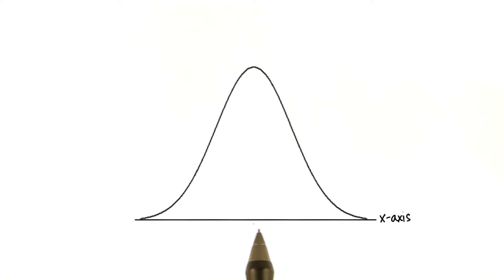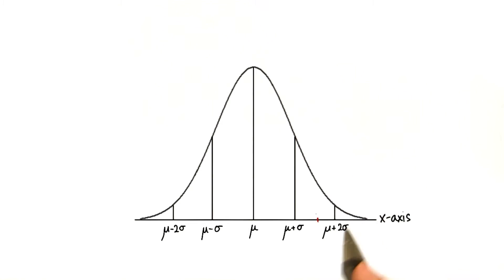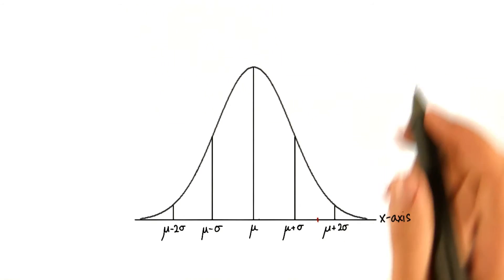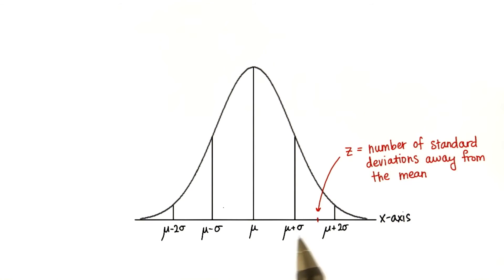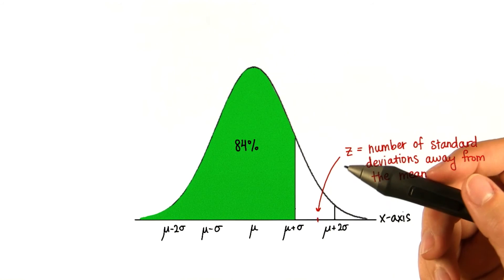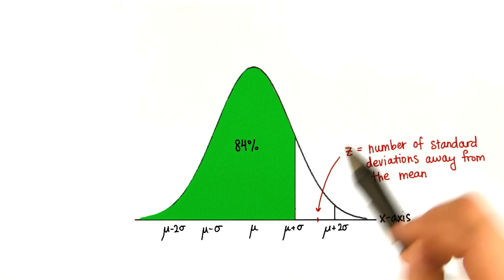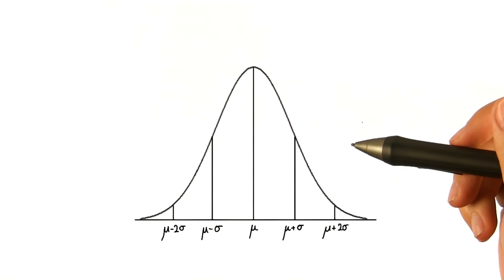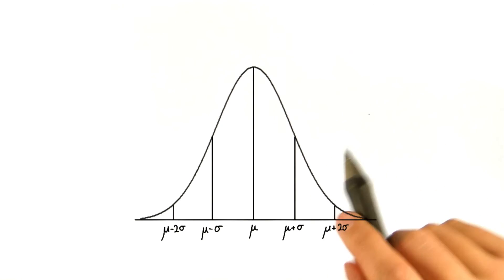Z - Intro to Descriptive Statistics